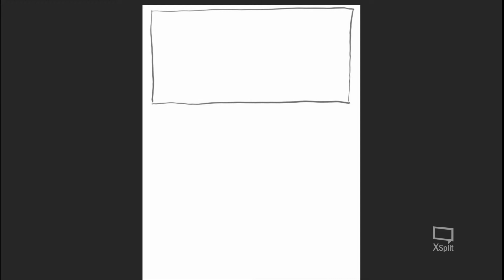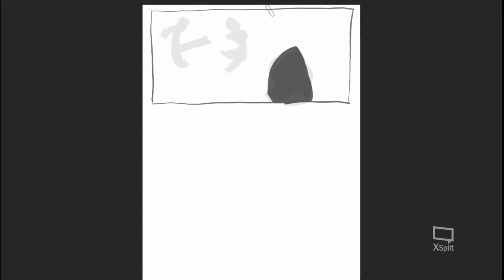How to Create Comic Pages Pt 2 | 30 Days of Making Comics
It is Day 21 of the 30 days of making comics. Today I will show you how to compose comic pages by becoming your own art director!

✿MUSIC✿
"hangin" by Snaer
"grand mirage" by Siah
"got ur money" by Dweeb